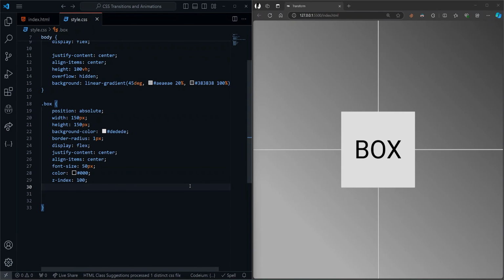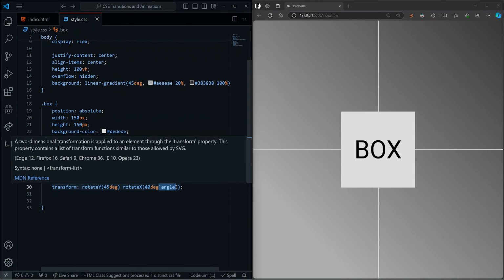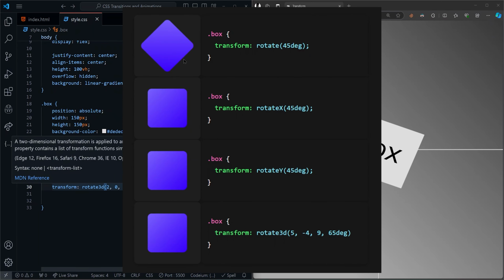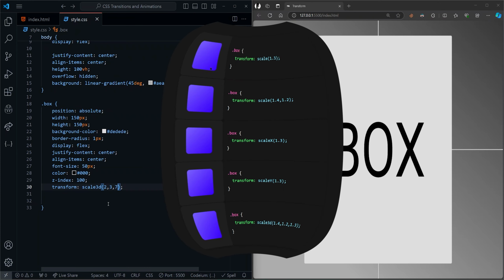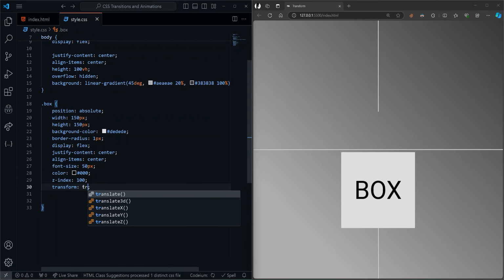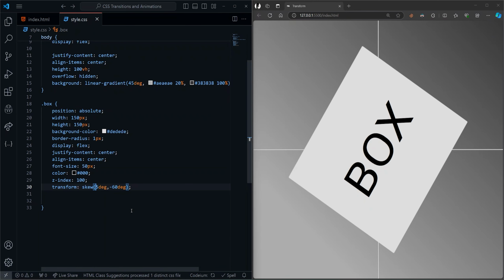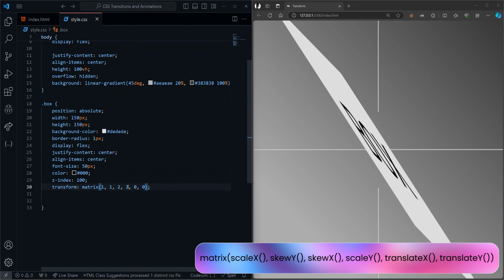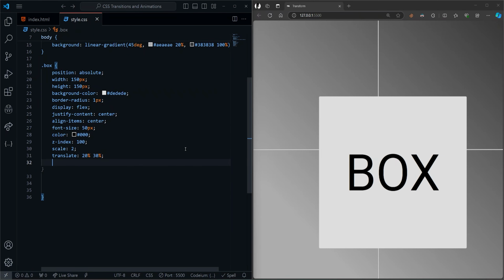CSS Transform Property Explained - TLB STATION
In this video, you'll learn about the CSS transform property and how it can be used to modify elements in various ways. We'll cover the basics of transforming elements with rotation, scaling, and skewing. Watch the examples and see how the transform property works in real-time.

Timestamps:

00:00 - Introduction to CSS Transform
00:21 - rotate()
01:34 - Overview of all rotate() functions
01:49 - scale()
02:33 - Overview of all scale() functions
02:45 - translate()
03:30 - Overview of all translate() functions
03:41 - skew()
04:22 - Overview of all skew() functions
04:33 - matrix()
04:58 - Combining Multiple Transforms
05:16 - Alternative (shorthand)
05:41 - Conclusion
06:05 - Outro

*TLB STATION*